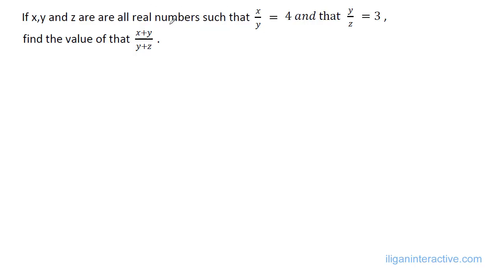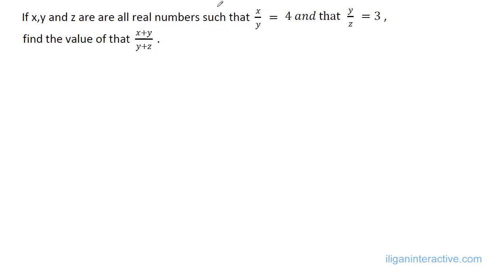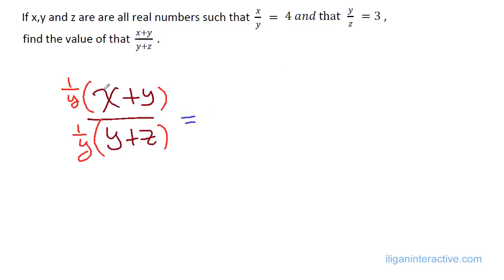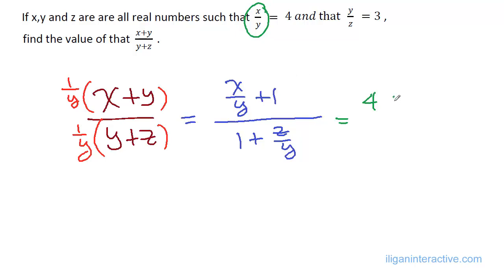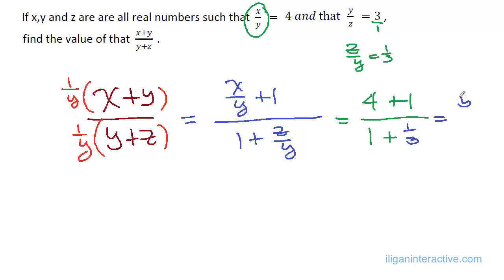GR9 5 Finding the value of an expression with 3 unknowns